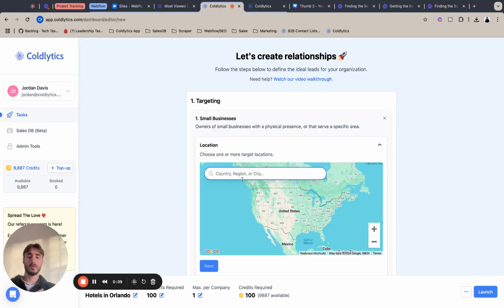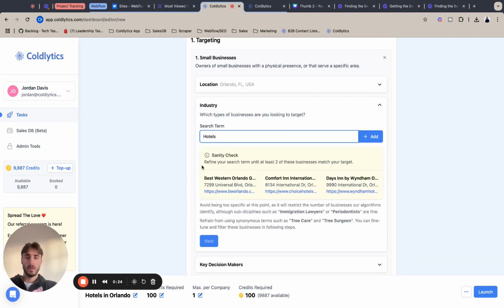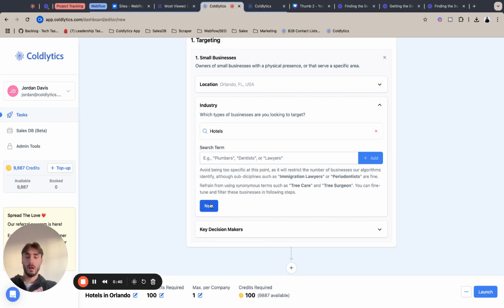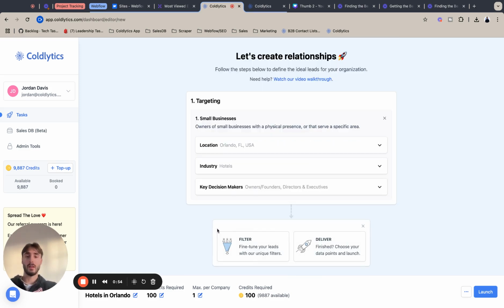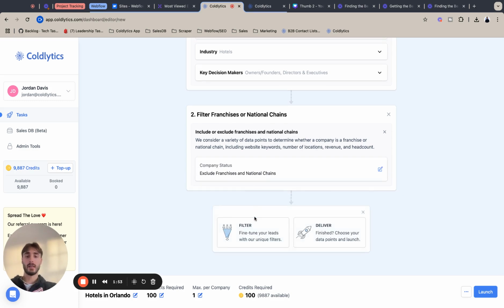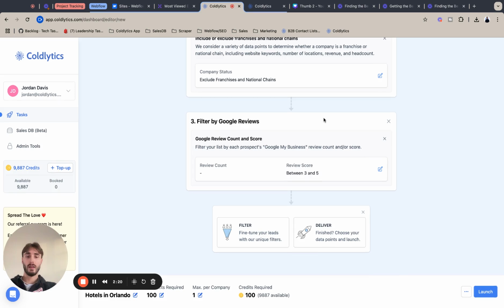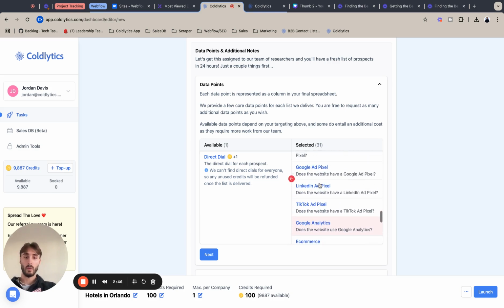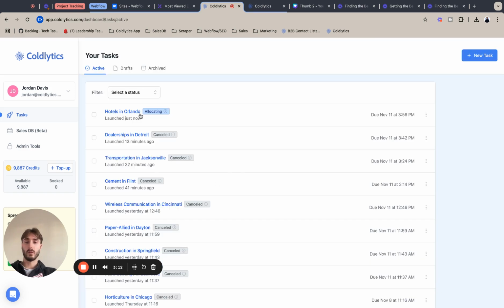How to find Hotel Leads | Coldlytics Guides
In this quick tutorial, Jordan from Coldlytics breaks down how to find Hotel industry emails you won’t find anywhere else!

Use this link to get 25 FREE credits as a new subscriber

0:00 - How to target hotel leads
0:54 - How to filter hotel leads
2:19 - How to decide delivery metrics for hotel leads